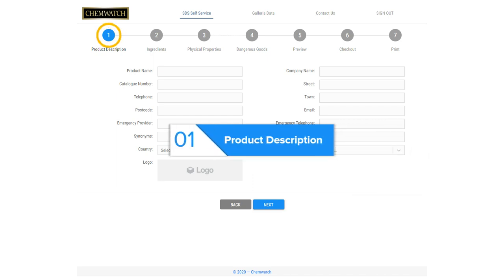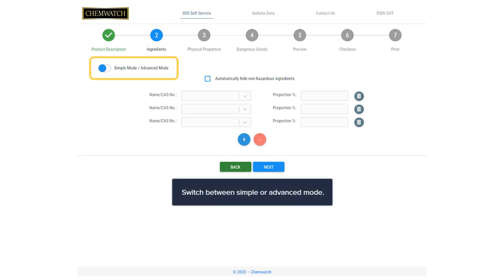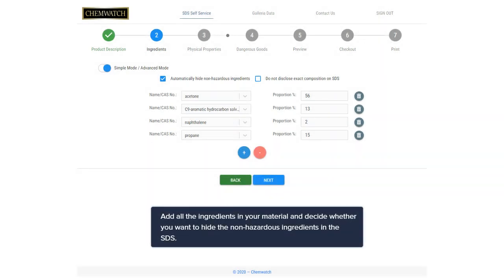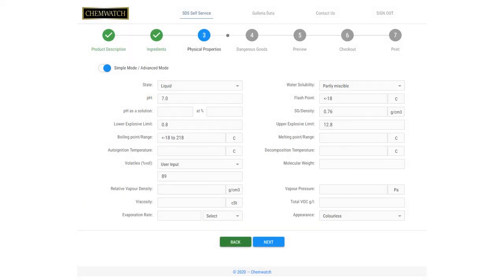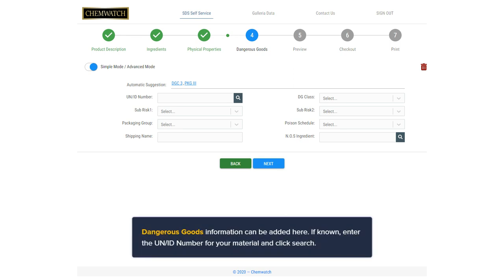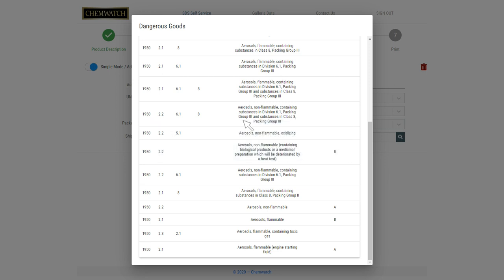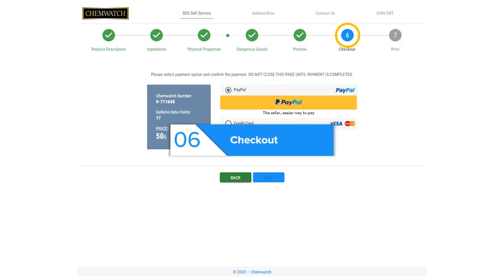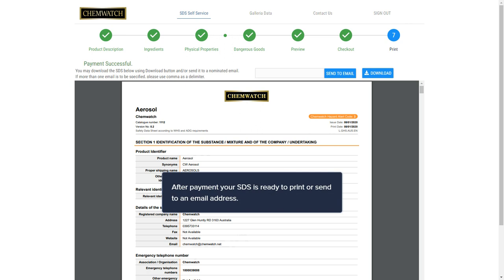GoSDS: Author Safety Data Sheets (SDS / MSDS) Online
GoSDS is a pay-as-you-go SDS authoring online system. It is an expert safety data sheet authoring system. Author your own GHS compliant SDS for free under 5 minutes in 7 simple steps. Available in 47 languages and meets regulatory requirements for 80 countries.